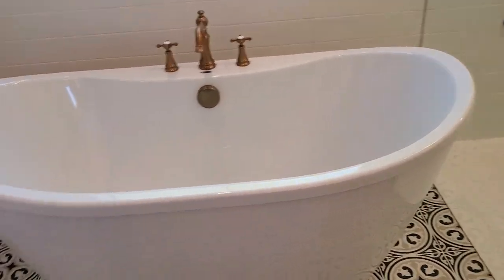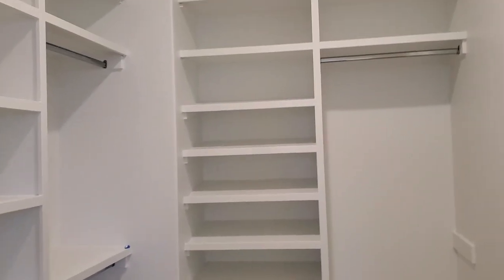Cape Cod Farmhouse Tour/ walk-through | After Painting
Walk through of one of our finished painting projects. This is a beautiful remodeled home in a gorgeous Cape cod farmhouse design. Here are some of the features in this little dream home:
Shake shingle exterior
Red door
Mud Lockers
Herringbone brick tile
8' doors painted in Sherwin Williams Hale Navy
White Oak floors
Black and gold fixtures
Floating shelving- bathroom painted in Sherwin Williams Inkwell matte finish
Separate apartment
Marble, glass shower

 house tour